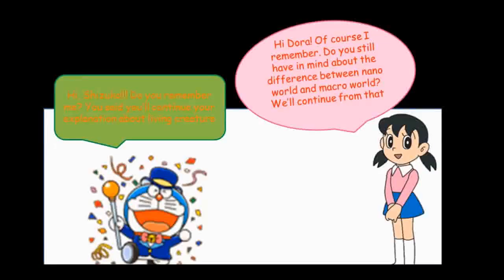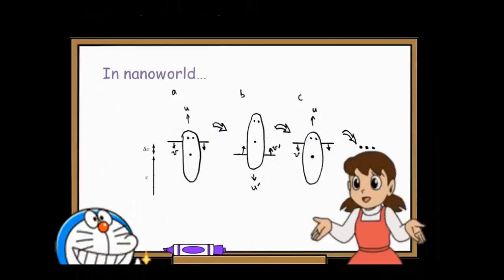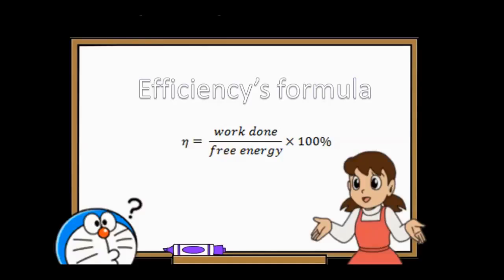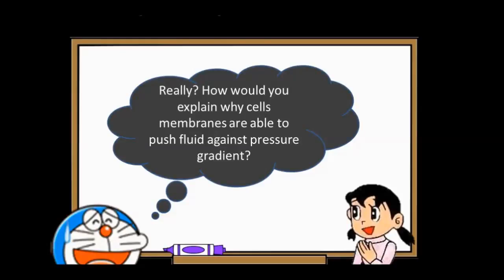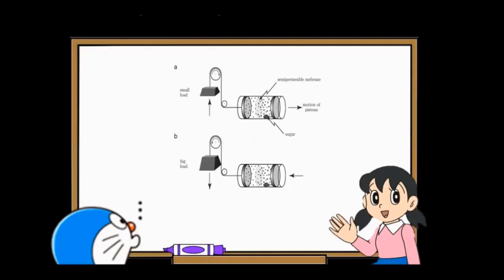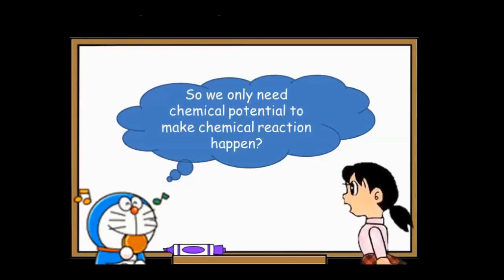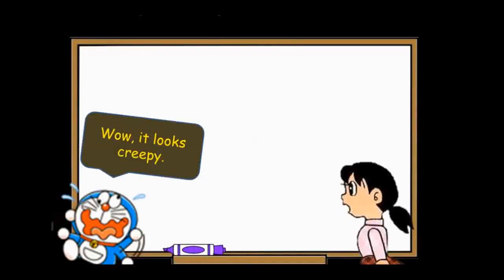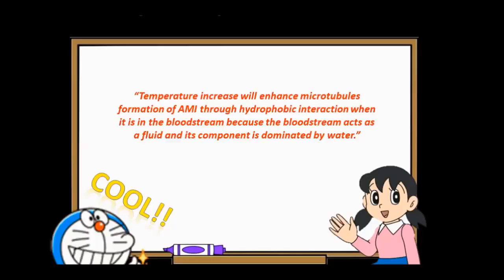UAS Biofisika 2015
Berikut video Biofisika untuk Ujian Akhir Semester Tahun 2015